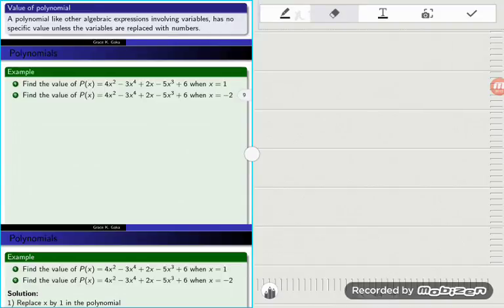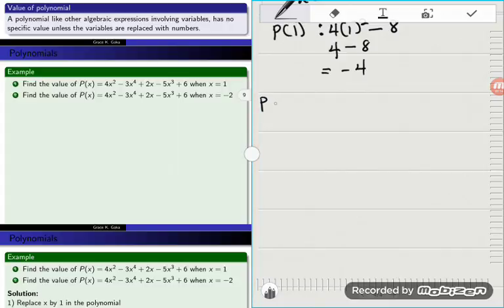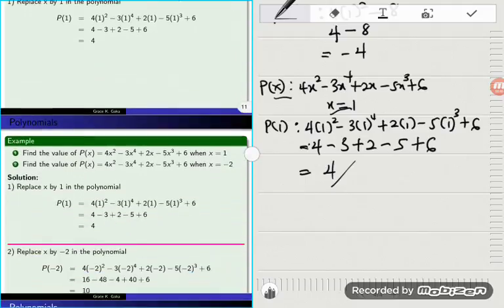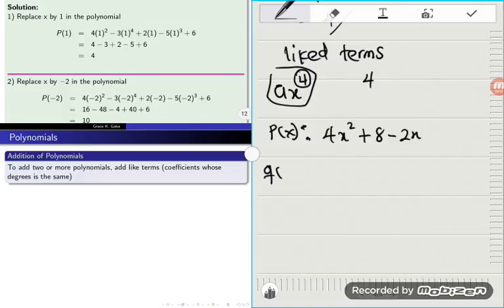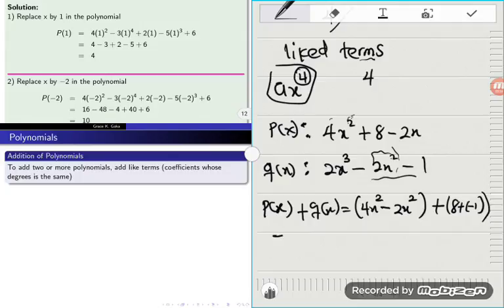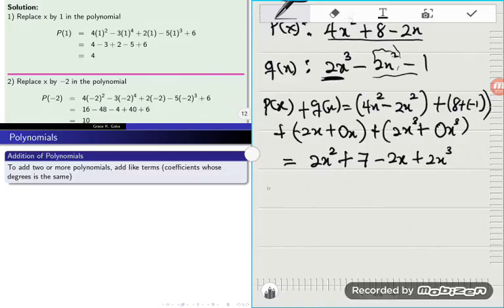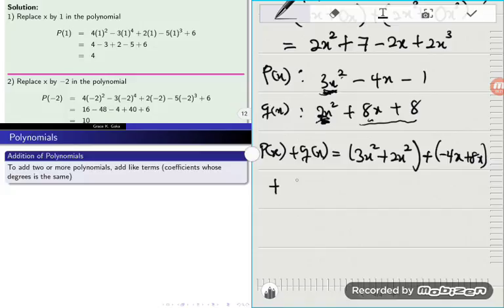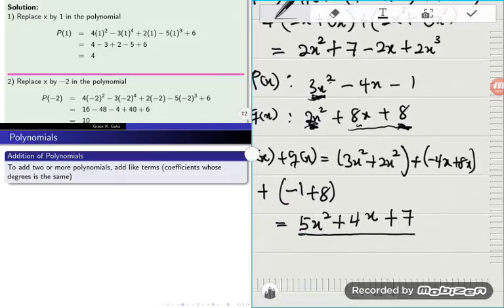Polynomials part 2